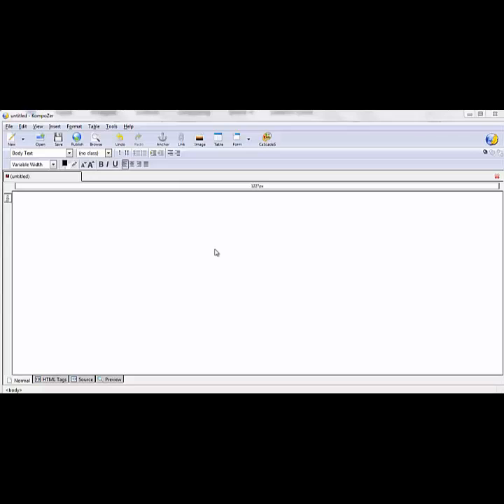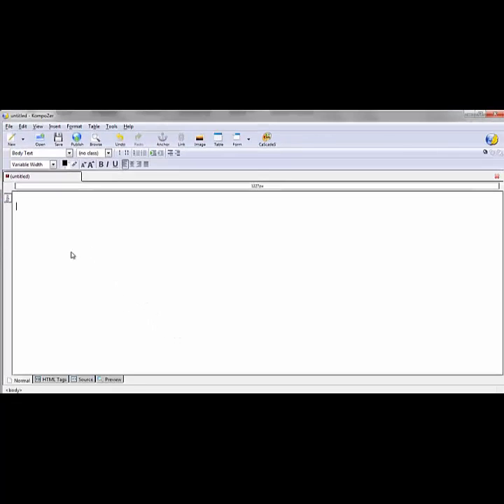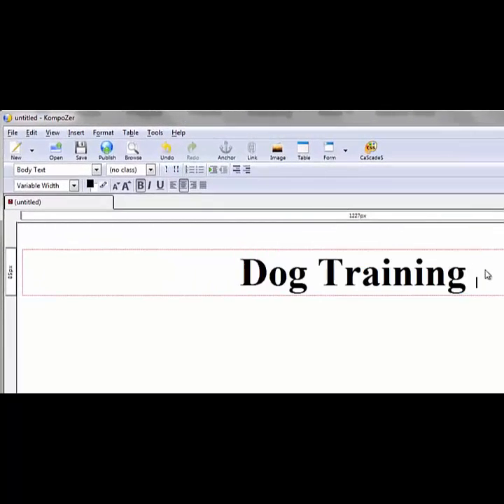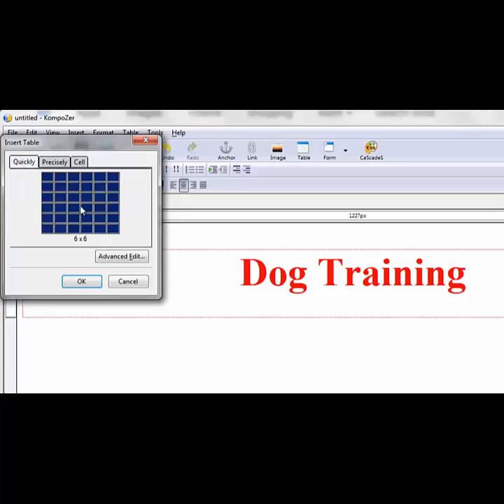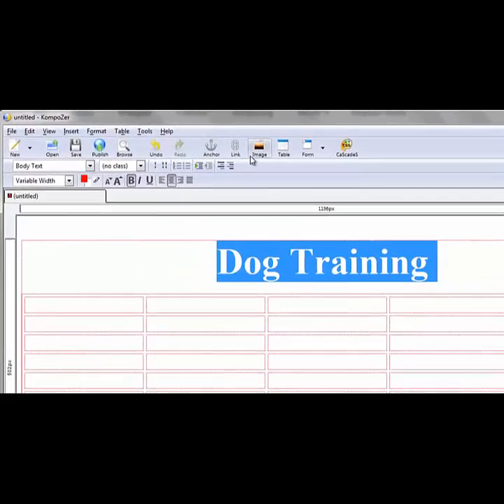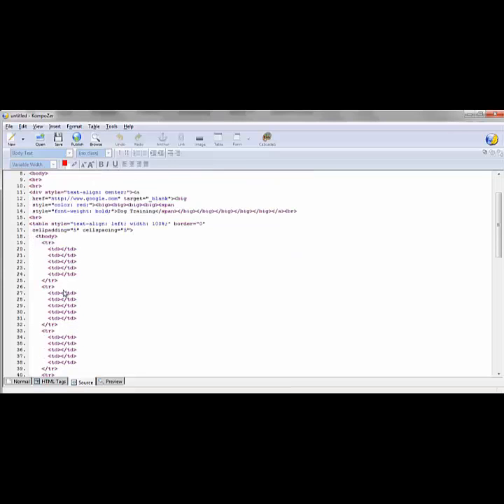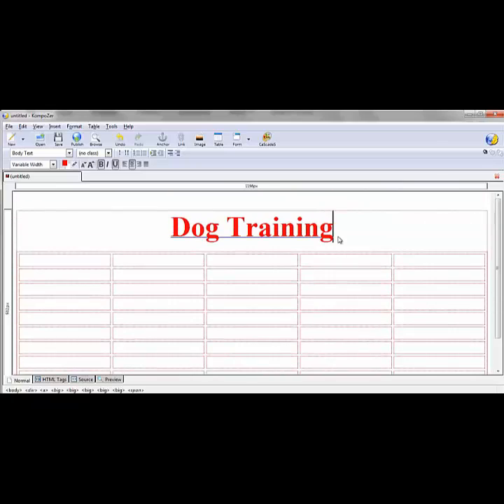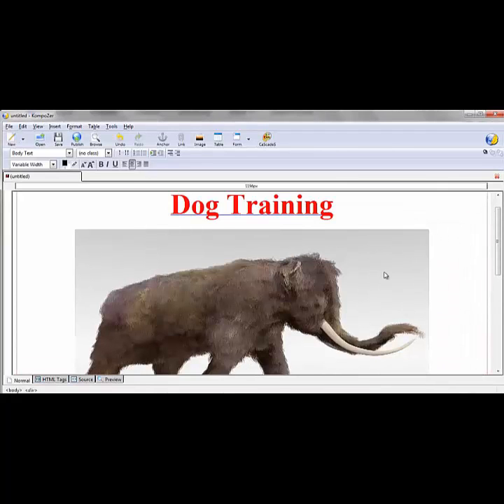HTML CSS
Hacking Without Knowing Code

In this particular video we will be covering the best WYSIWYG Editor. The reason being is that before I teach you some basic HTML code, I want you to be able to know how to use these user-friendly editors. This will build your confidence, which you can take forward into learning basic code. I'm also going to show you a super easy trick to hack your way around without needing to know HTML.

html hacking app
hacking wifi using html and css
html and hacking
hacking by html
html hacking books
instagram hacking by html
ethical hacking html
hacking html forms
hacking html games
hacking html injection
hacking index.html
html injection hacking articles
html javascript hacking
hacking html login
html hacking nasa
html hacking simulator
hacking html template
html hacking tricks
html hacking tags
hacking using html
hacking nasa using html
ethical hacking using html
hacking html emails with css
hacking lk html